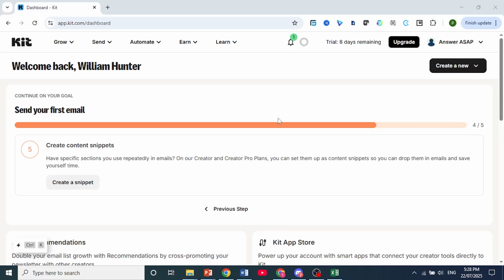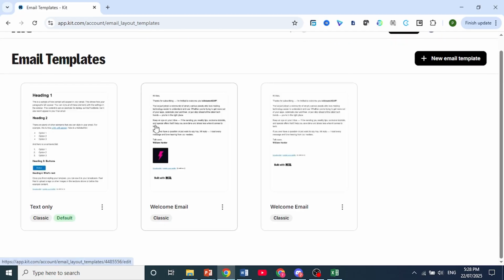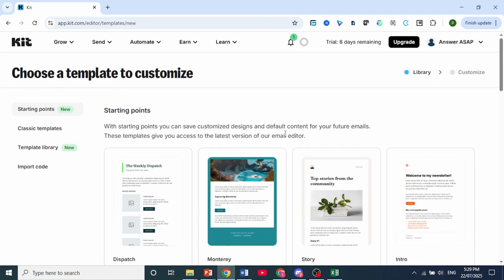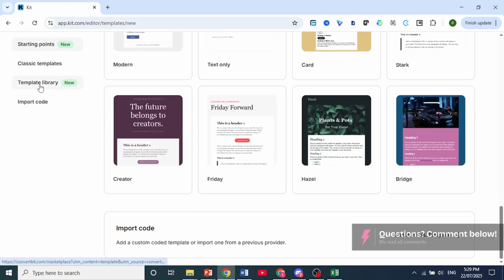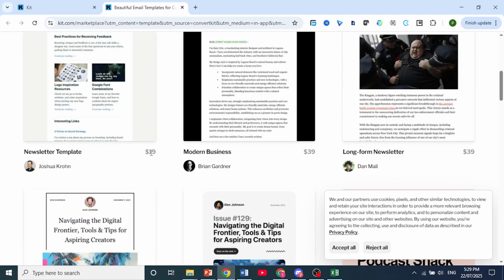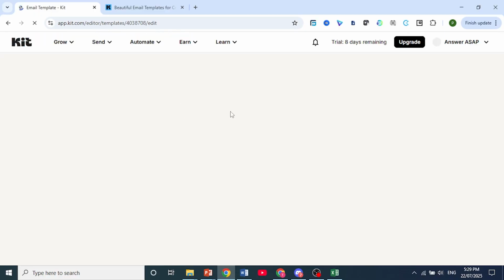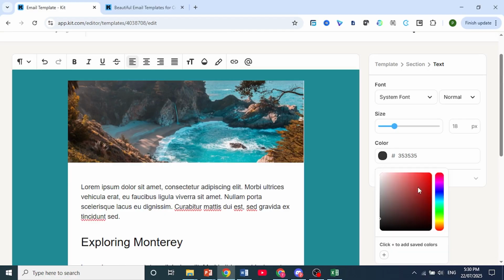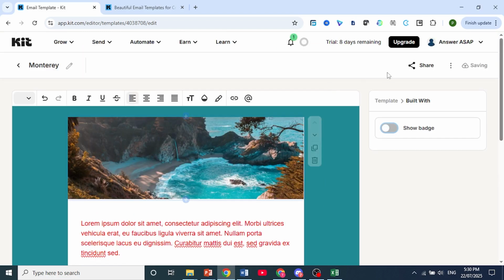How to EDIT ConvertKit TEMPLATE (Step by Step)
In this guide, we'll show you how to edit a template in ConvertKit to customize your email campaigns. Please consider liking the video and letting us know if you have any comments, ideas or questions, we really appreciate any feedback! We have plenty of other tutorials on our channel so come and see if we can help you with anything else :)